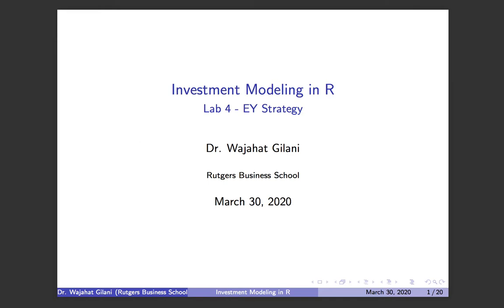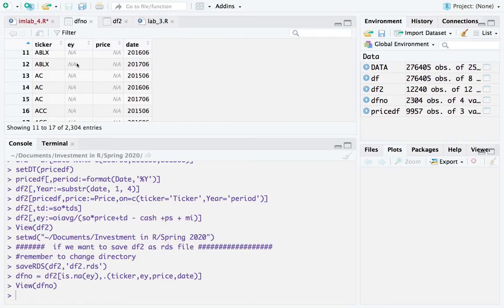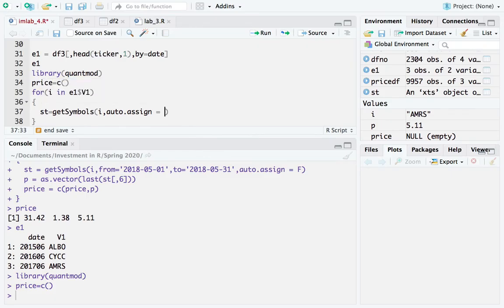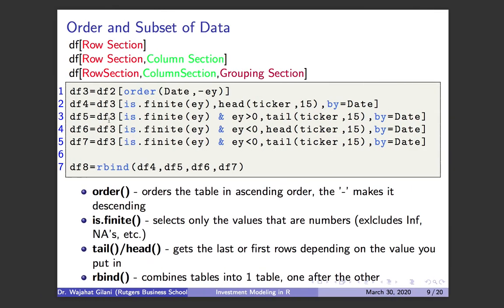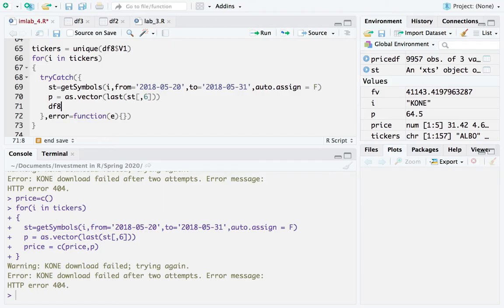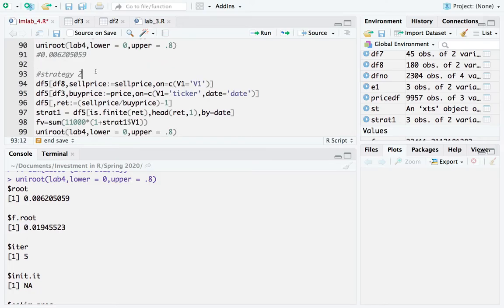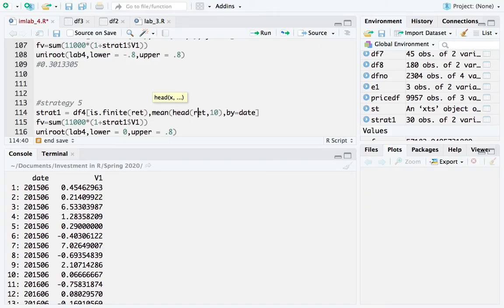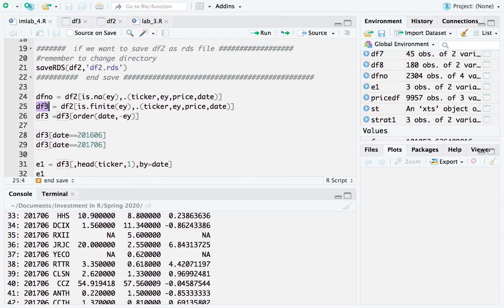Investment Modeling in R Lab # 4 (Backtest Simple Stock Strategy Using EY Ratio)